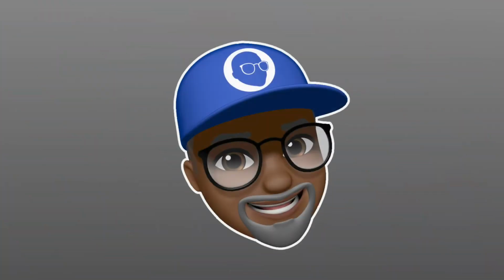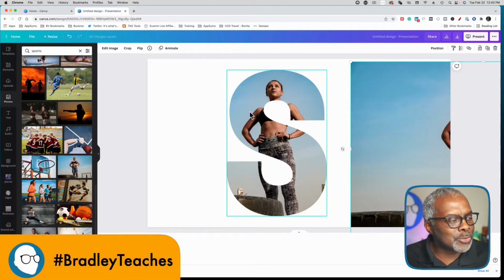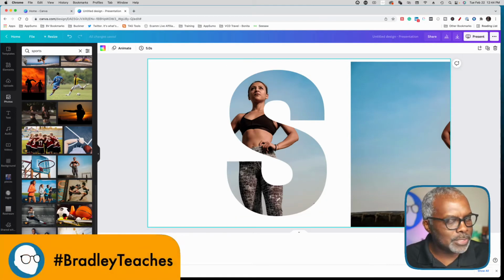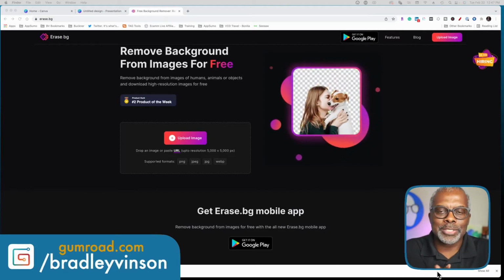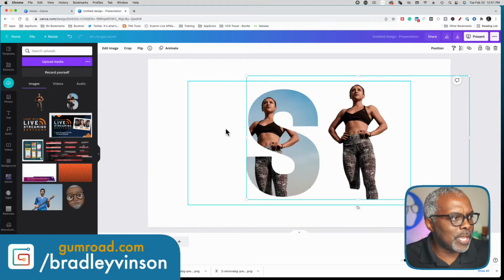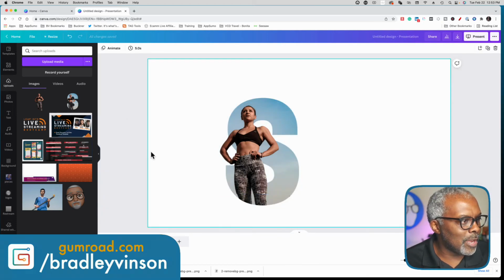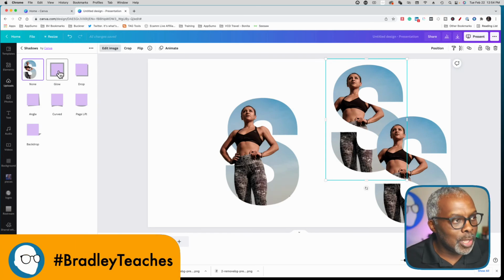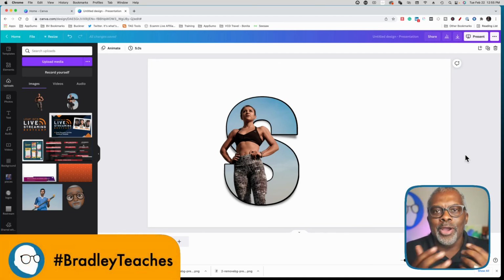Letter Portrait Designs for FREE with Canva: A Step-by-Step Tutorial!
Easy process to create 3D letter portraits in Canva for FREE!  You don't need Canva PRO (paid) to create the design, but if you want to do everything in-app, check out my affiliate link below to try a free trial of Canva Pro.